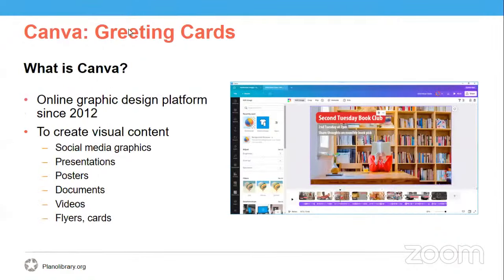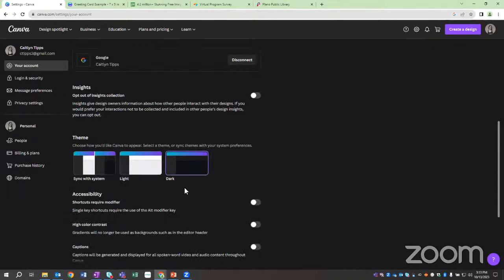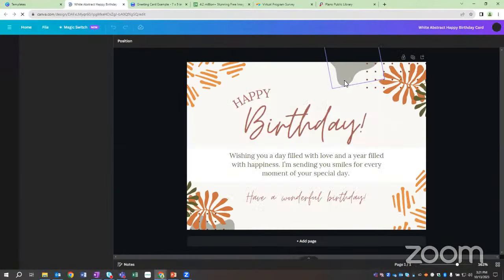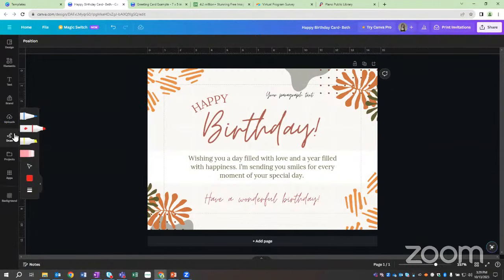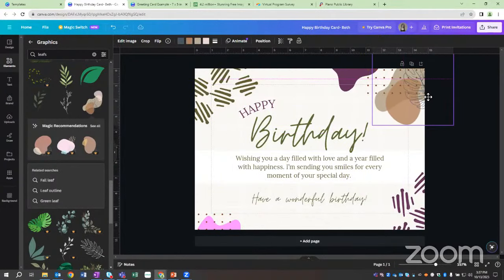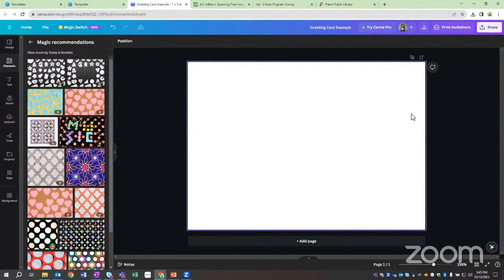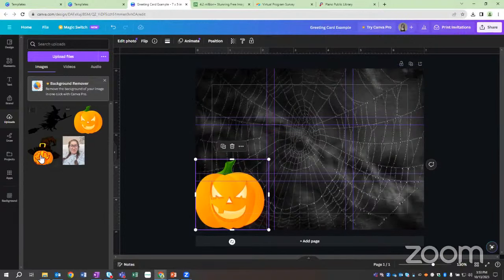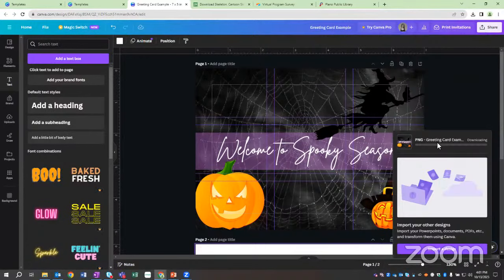Canva: Greeting Cards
Learn how to create unique and engaging digital greeting cards for all occasions using this free online software.